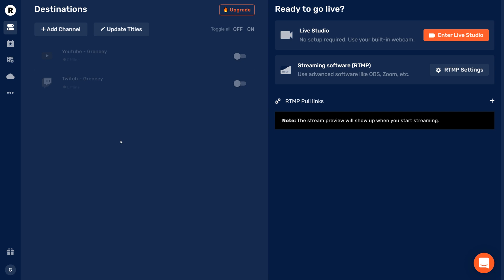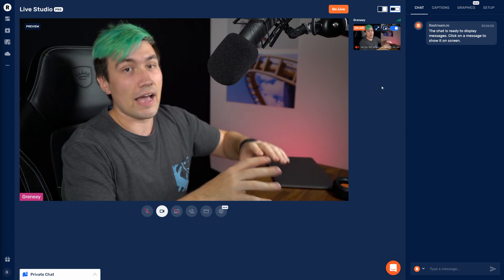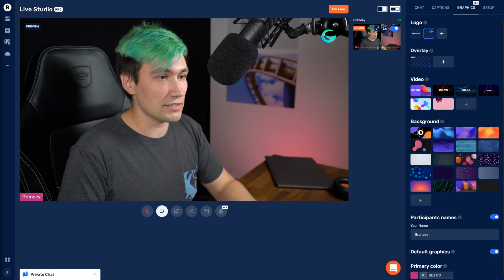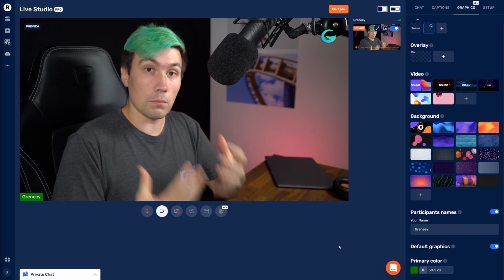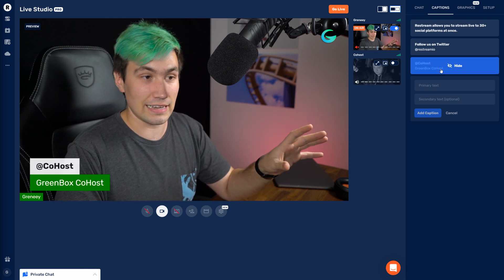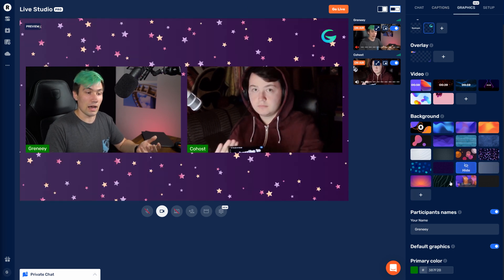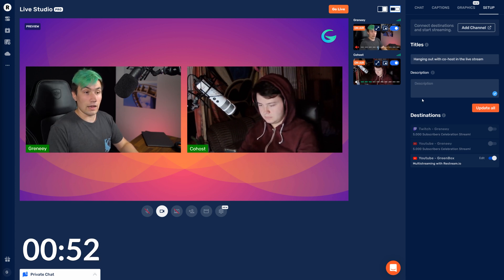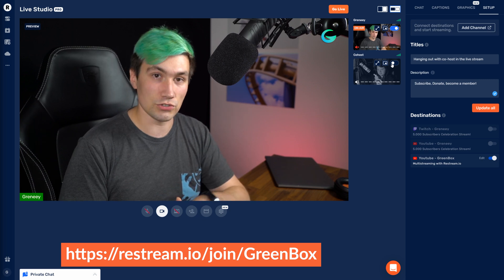Livestream with remote Guest easy setup - Restream Live Studio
Learn how easy it is to set up a Livestream with remote guests using the Restream Live Studio
🚀🚀 Full-Featured Free 7-Day Restream trial (ref link)

While it has become rather simple to livestream these days, streaming with a remote host can still be challenging, especially for less tech focused creators. With the method shown in this video you will be able to livestream together with up to 3 remote guests for free!

Restream.io is a service that allows creator to stream their livestreams to multiple platforms simultaneously. Over the past they extended their service and created the Restream Live Studio.
This web application runs in your web browser and allows you to create high-quality livestreams with up to 10 guests and multiple scenes like it was only possible with pro software like vMix or OBS.

The Restream Live Studio is in its basic package free for everyone and offers a very intuitive user interface with the abillity to invite up to 3 remote guests to your livestream.

The Restream Live Studio Livestream Setup with guests is as simple as sending your remote guests a link which they can open in their web brower to join your Livestream.
Setting Up Remote Guests in the Restream Live Studio works even on smartphones.

TIME STAMPS
00:00 Sign up for Restream.io
00:24 Adding Streaming Destination
00:55 Live Studio
01:10 Customize Stream with Logo
01:46 Change Primary Color
02:08 Invite Guest
02:20 Webcam settings
02:35 Create Captions
03:03 Showing Guest in Stream
03:25 Change Background
03:40 Cover Option
04:01 Setup YouTube Stream
04:23 Go Live
04:35 Message from Sponsor